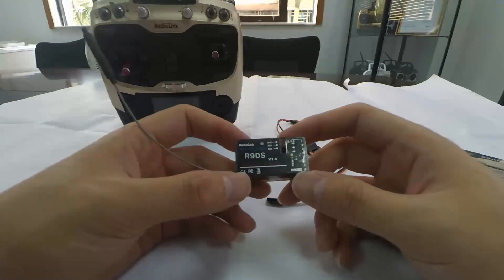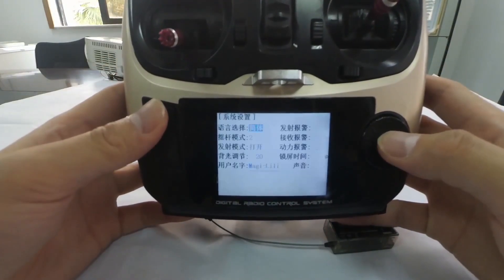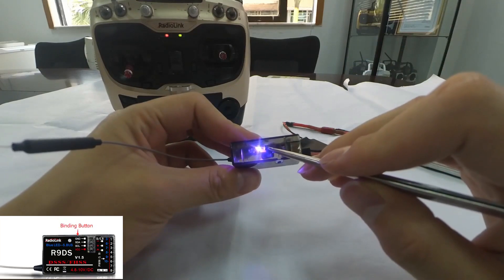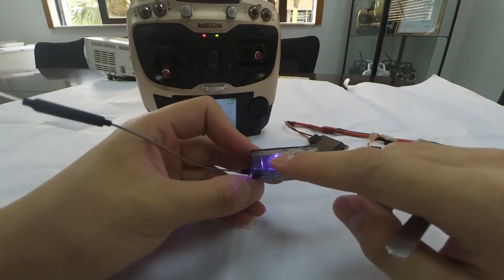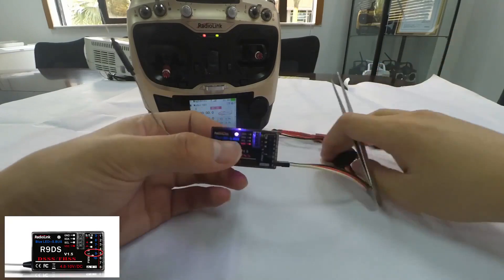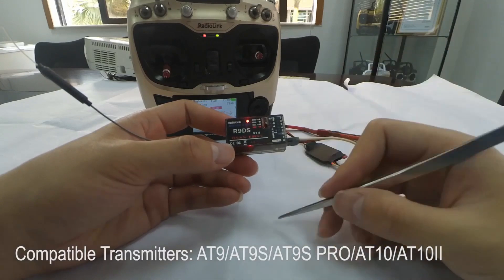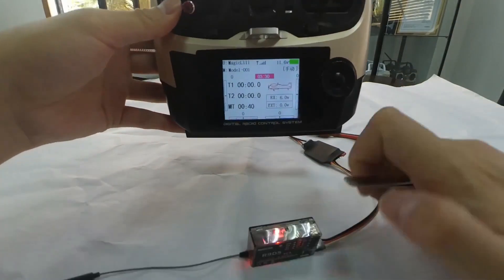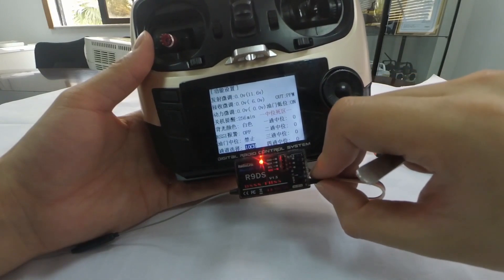How to Make RadioLink receiver R9DS bind with transmitters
Radiolink R9DS Receiver,2.4 GHz, DSSS and FHSS spread spectrum, intended for transmitter those AT9, AT9S and AT10. It supports S-BUS and PWM signals simultaneously. Thanks to its small dimensions, weight and speed of signal transmission, it is ideal for competitive drone models.